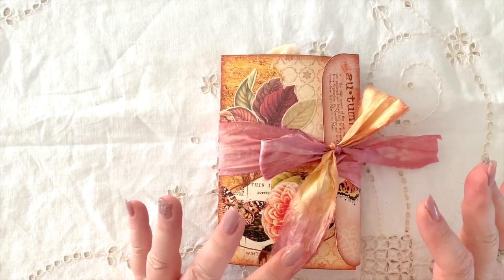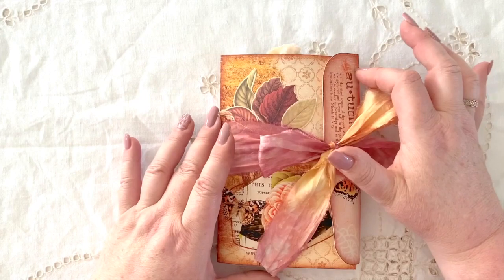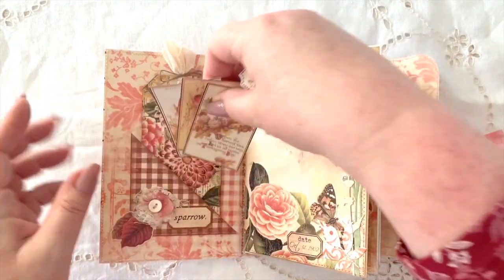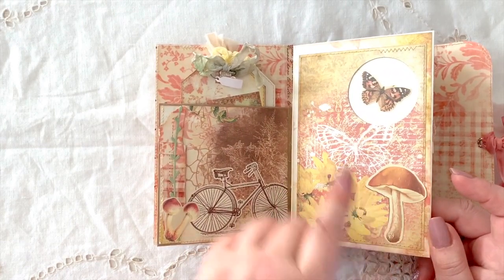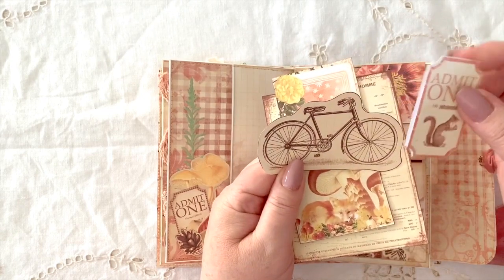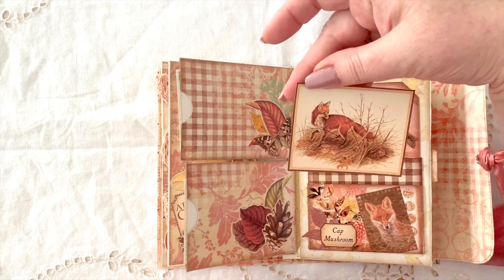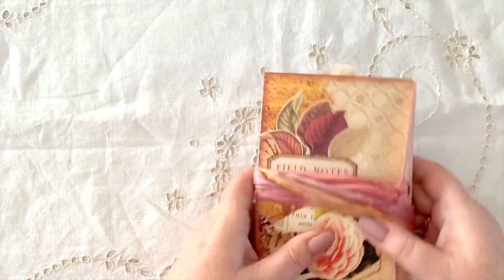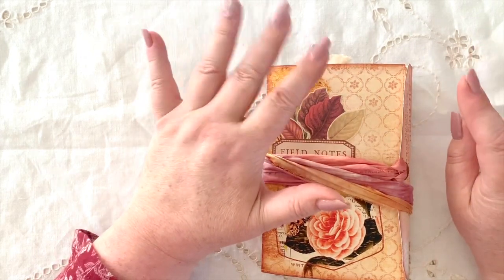An Awesome Autumn Folio!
Welcome back my wonderful crafting Friends!

A very warm welcome to all my new subscribers and of course, my wonderful, kind and supportive existing subscribers.  You are all amazing! A big virtual hug to you all.

I have a little Autumn project for you in the form of a 4.5 x 6.5 little altered envelope Journal Folio.  I have used a couple of kits from the very pretty Calico Collage Autumn collection.  You can find the links for them below.

They are:

Autumn Labels

The Autumn Ride Folio Kit

Autumn Tickets

Autumn Bingo Cards

Autumn Foliage

Autumn Ride Journal pages

I would love for you to have a go at this.  Let me know how it turns out! My links are down below.